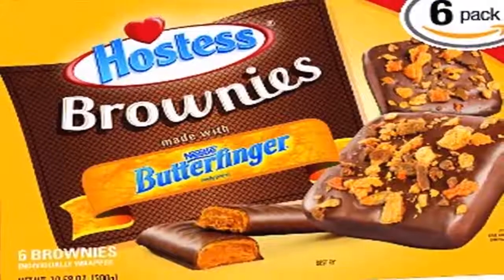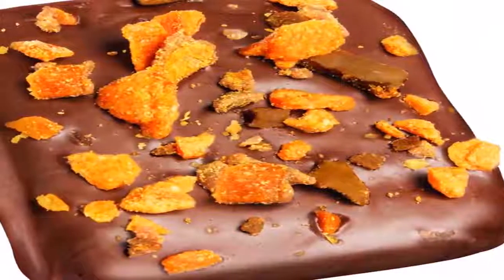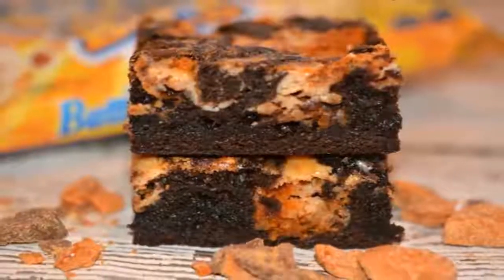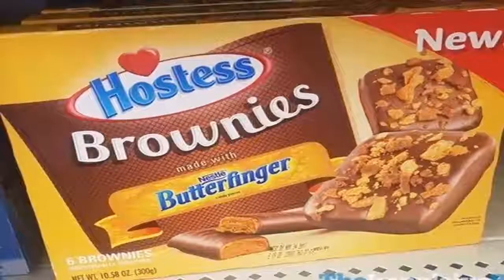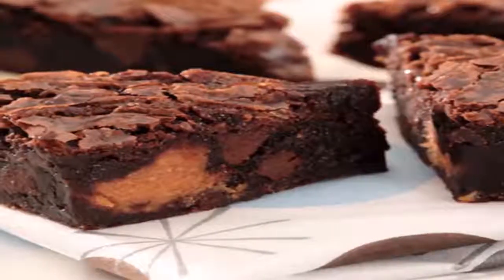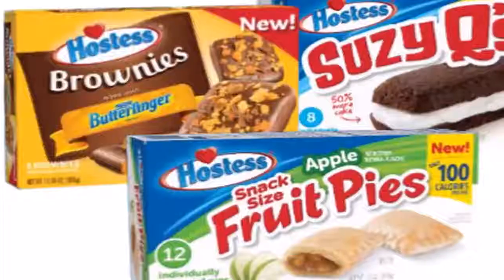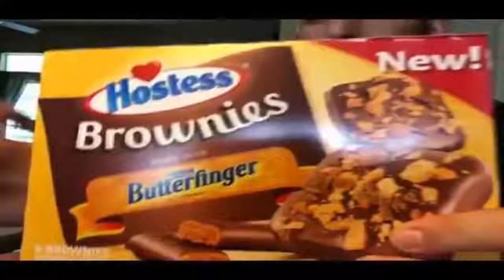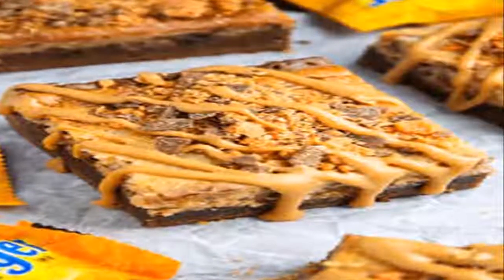Excuse Us While We Run to Walmart to Find Hostess's Butterfinger Brownies!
Hostess brownies made with Butterfinger! We first learned of this new dessert thanks to junk-food connoisseur The Junk Food Aisle